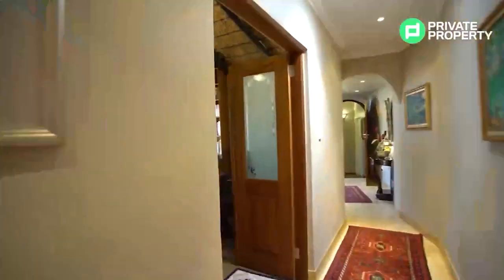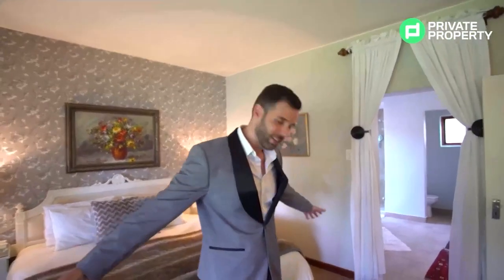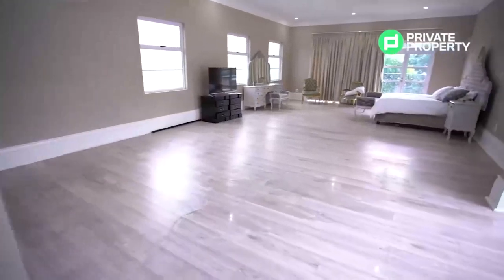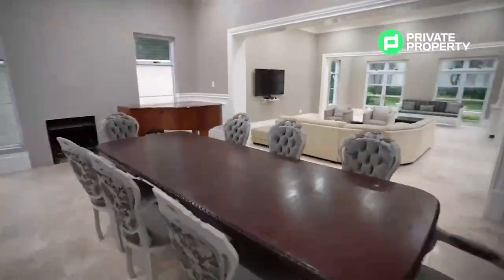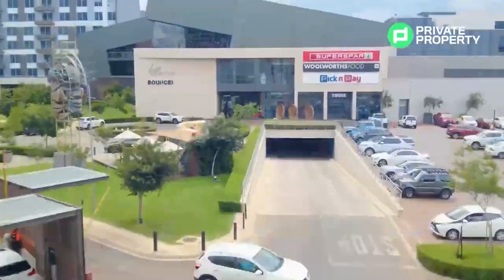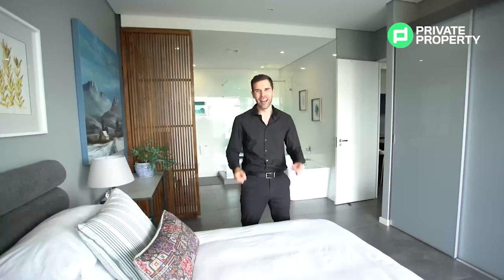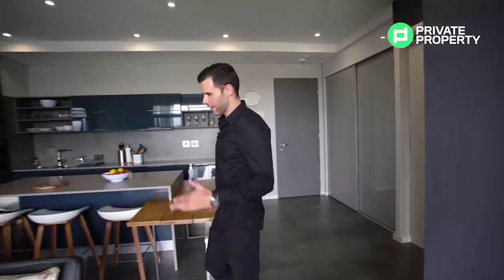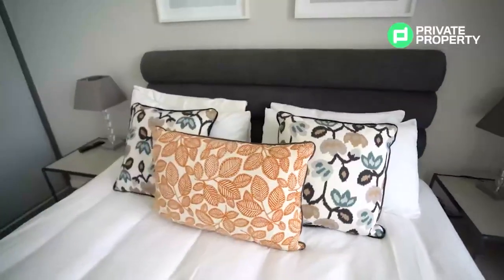THREE VERY DIFFERENT PROPERTIES TO BE CALLED HOME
Join Chad Viveiros at 8 pm as we take you on a tour of three magnificent properties you could call home, two located within the fabulous and lively suburbs of Bryanston, and the last is all the way in East Pretoria.

The first home brings the bushveld to Bryanston with its lodge influenced architectural style and enough space to run your own game lodge.
The second home is a 6-bedroom and 6-bathroom presidential mega mansion that screams sophistication and filled with breath-taking views.

The final home is a beautifully crafted apartment situated on the 15th floor of Menlyn Main, upstairs from a small shopping centre, that comes with one of the most impressive views the building has to offer.

House 2
Agency: Firzt Realty Company
Agent: Charlene Negus

House 3:
Agency: Apple Property Connection
Agent: Andre Sciocatti

Private Property aims to change the way South Africans find their next property, by making the search easier, simpler, and much faster. From refreshed new website features to launching SA's smartest property app, the search for a home has never been more simple with Private Property.